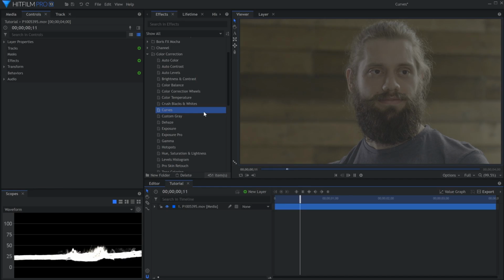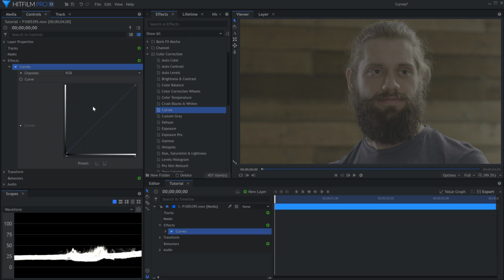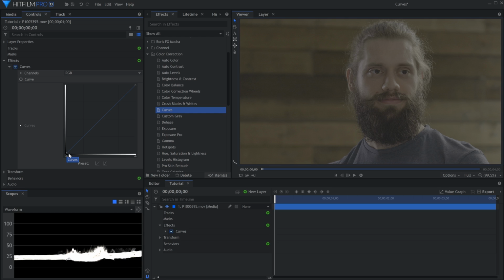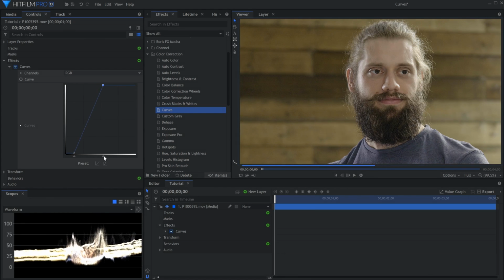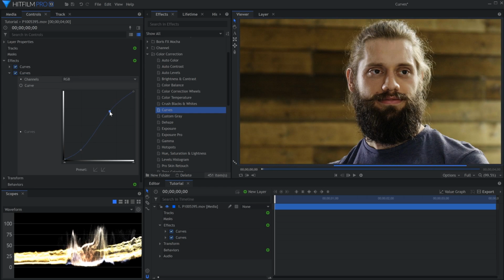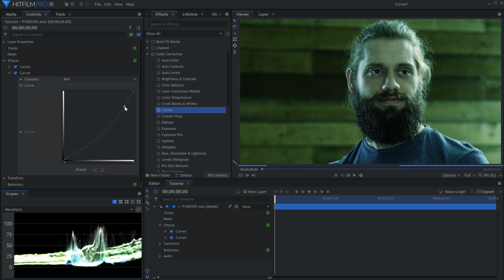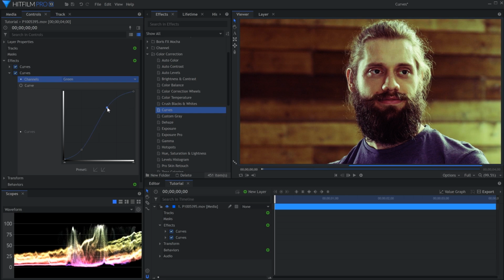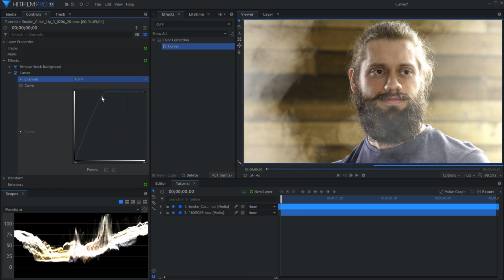How to COLOR GRADE using CURVES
Color Grading footage properly adds that extra level of polish; creating a completely different feel and making your video look like a professional masterpiece. But, getting it right can be hard. Today we're looking at the colorist's secret weapon, the Curves tool.